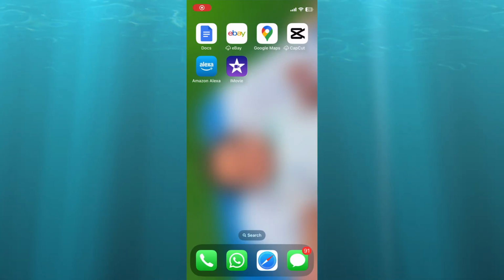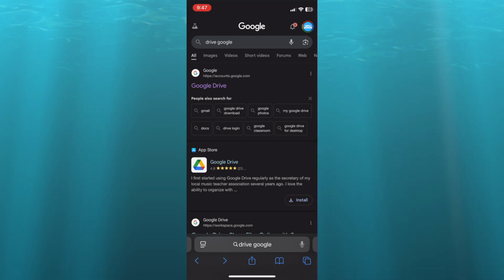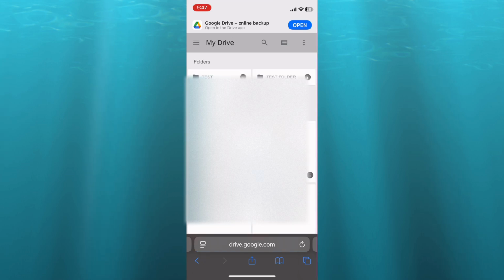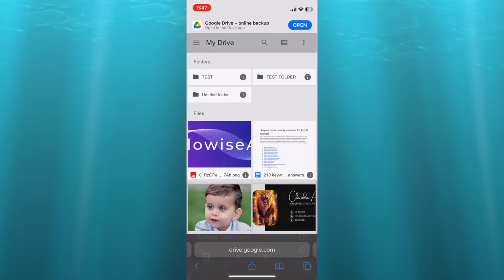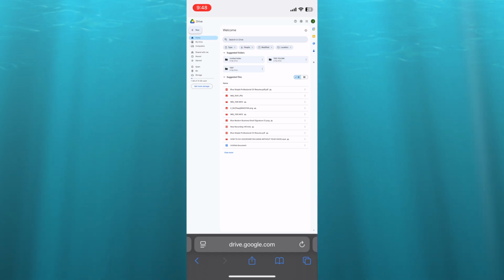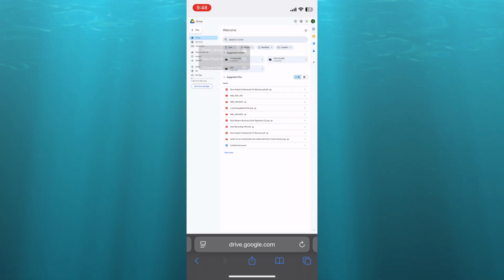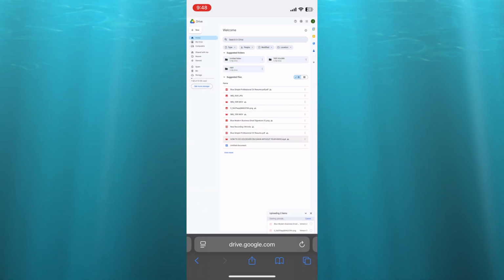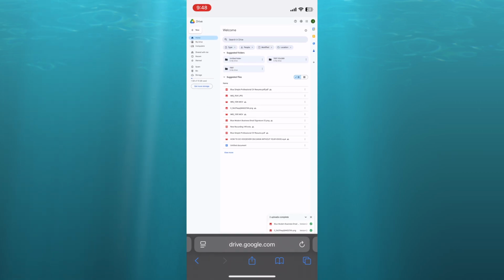HOW TO UPLOAD PHOTOS TO GOOGLE DRIVE FROM IPHONE WITHOUT APP